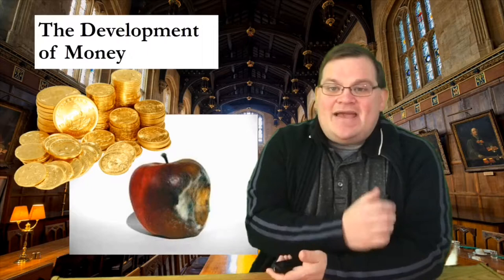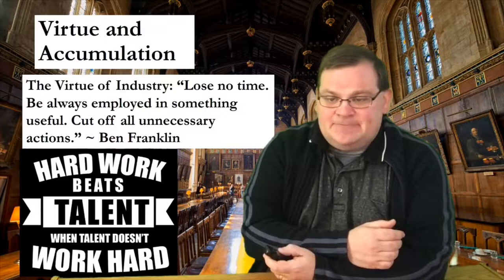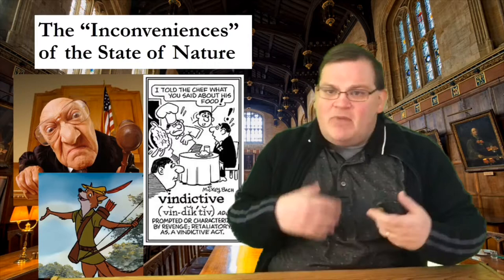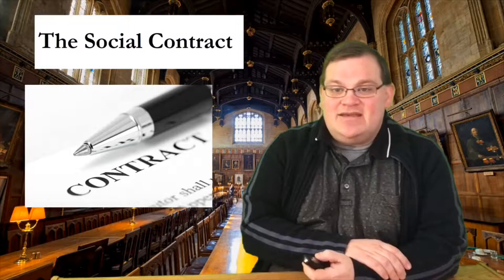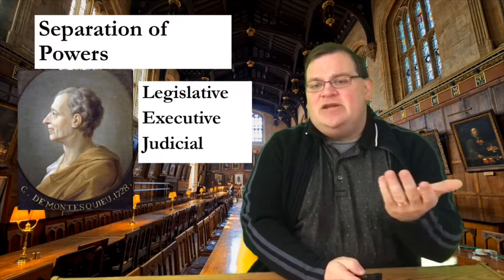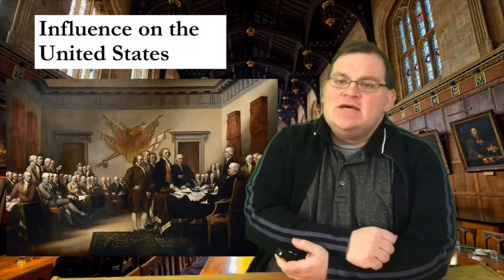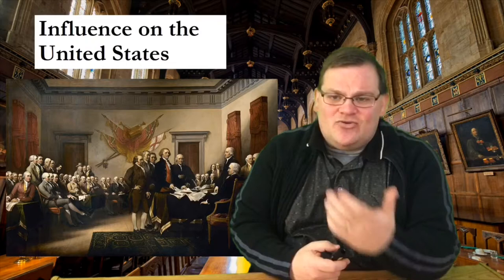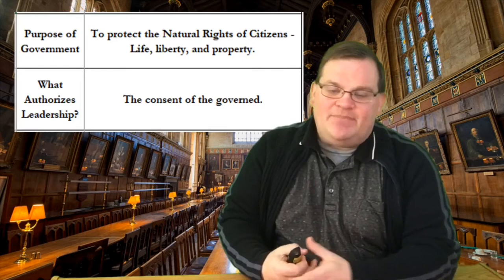Ethics and Leadership: John Locke II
An exploration of the political thought of John Locke.